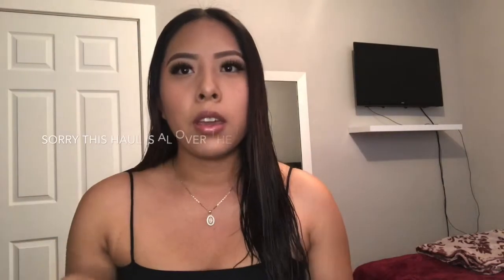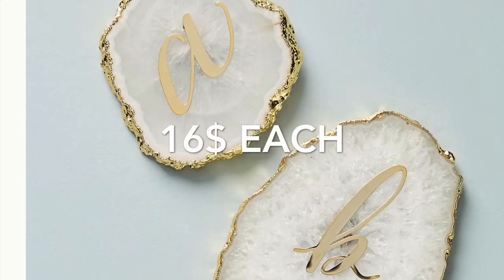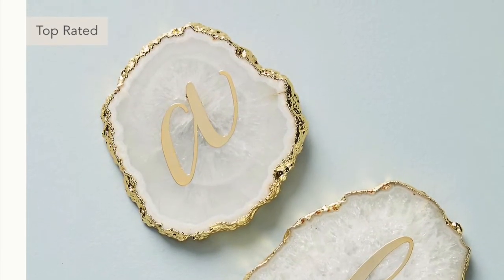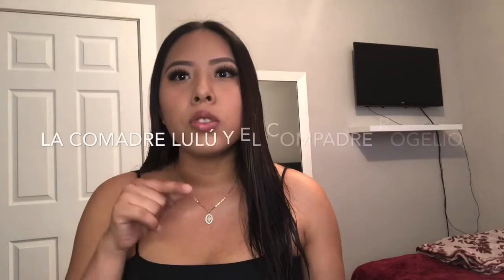Huge Shein try on haul | Part 1 💕 Cute summer tops 🌞 and accessories 🌸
Hey guys so this is the shein haul but only part 1 of 1. Will post the second part of this video next week it was too long so I decided to divide it in two parts. I am trying to provide the link for the items down here as well as the item names if it doesn’t work. On the next video I will be addressing some things for my YouTube channel and what it is all about but again thank you for the support it means a lot to me.💕💕💕
1pc Jewelry Storage Tray

Laser Cut Scallop Hem Suede Halter Top size medium

Snake Print Criss Cross Knot Tube top size medium

Drop Shoulder Split Side Longline Oversized Tee size small

2pack Backless Adhesive Push up Bra Set size b